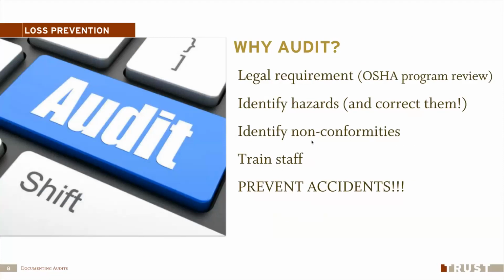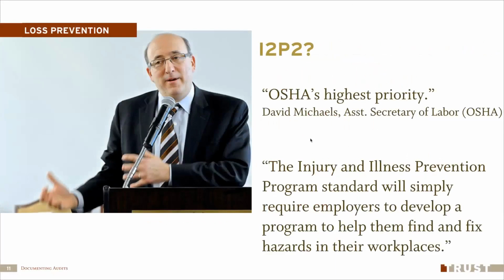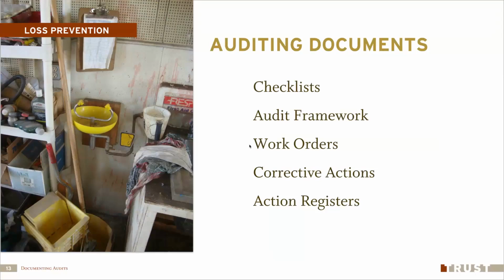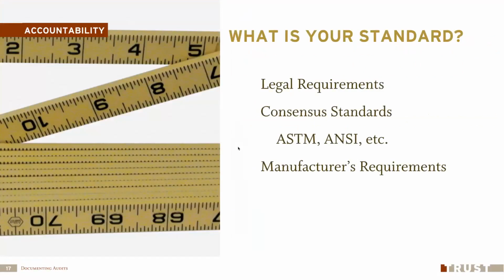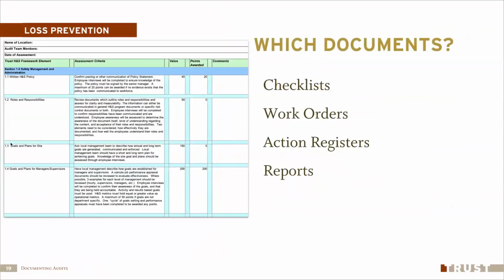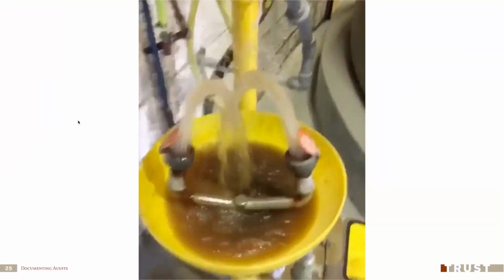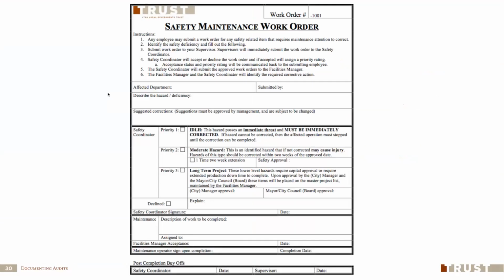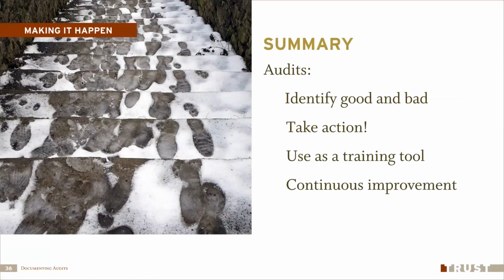Loss Prevention Safety Audit Documentation 2018